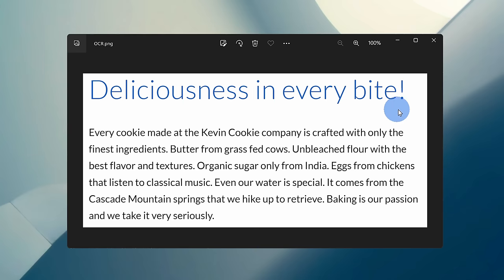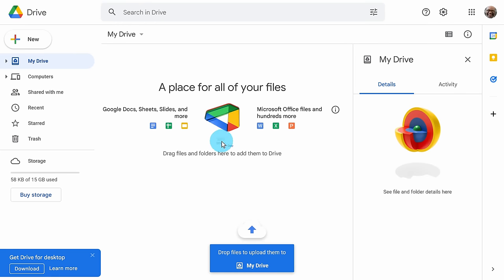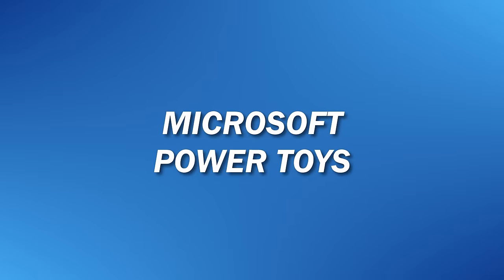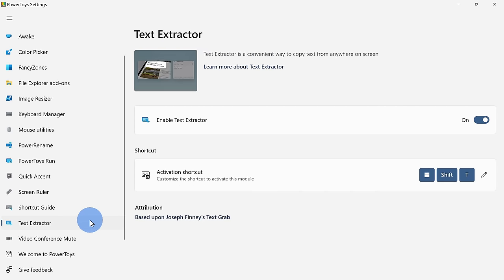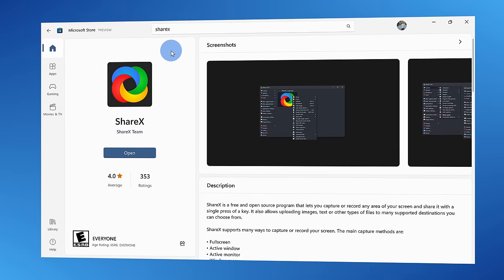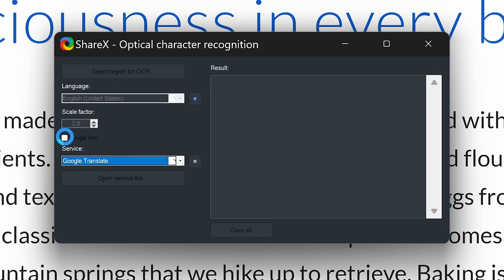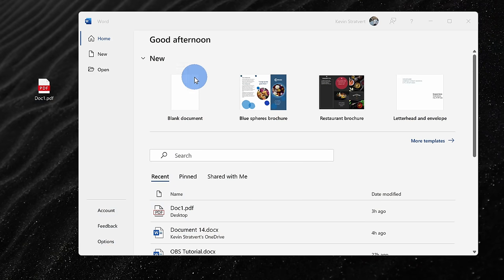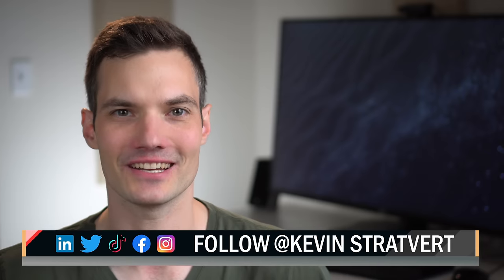🖼️ How to Copy Text from Image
In this step-by-step tutorial, learn how to extract text from an image file, including png, jpeg, gif, and even PDF. To copy text from an image, we use technology called OCR or Optical Character Recognition.

⌚ TIMESTAMPS
0:00 Introduction
0:15 Google Drive and Docs
1:16 Microsoft PowerToys
2:16 ShareX
3:07 OneNote
3:28 Word
4:01 Wrap up